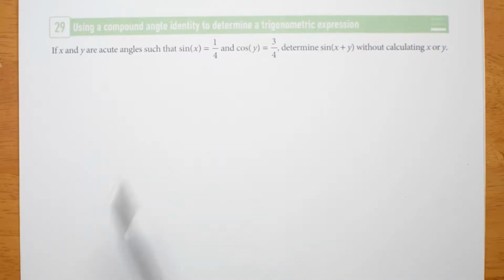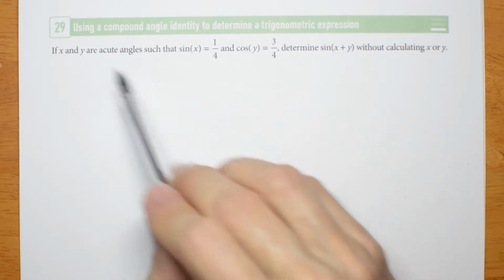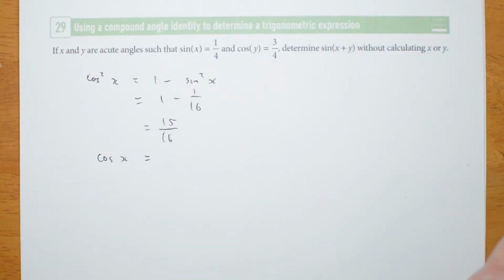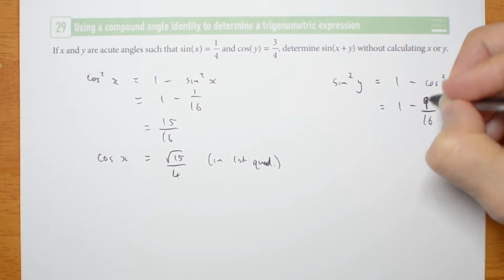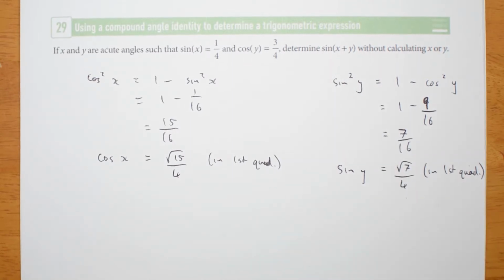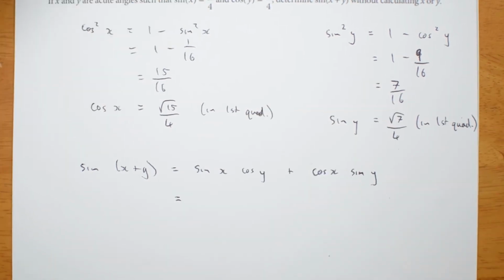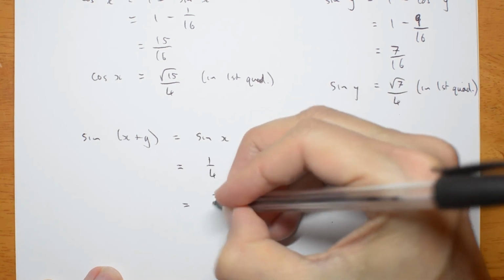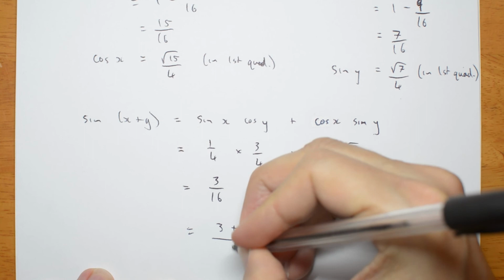7 5b2 Determine sin(x+y) without calculating x or y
Calculating trig functions of angle sums without knowing the angles.